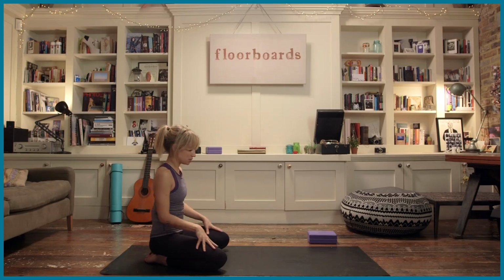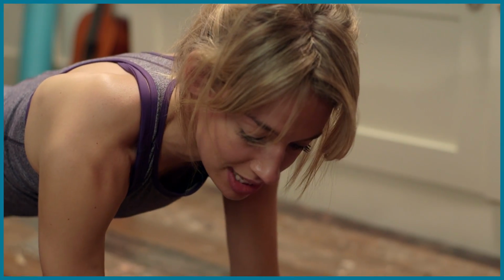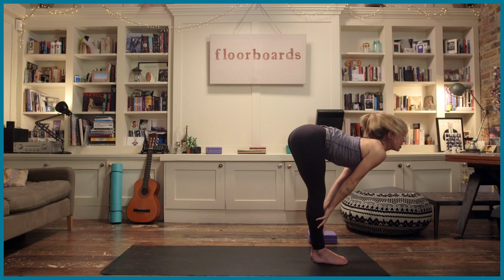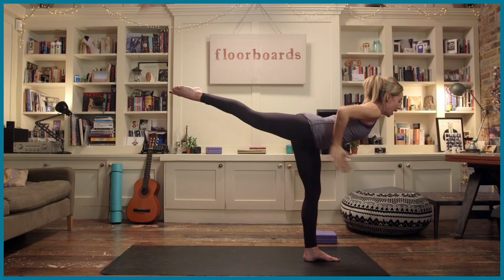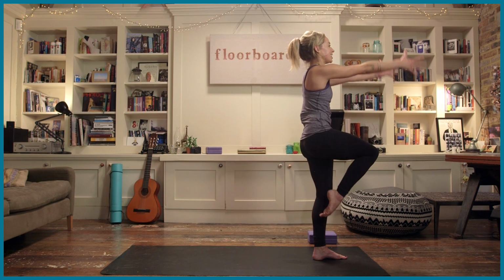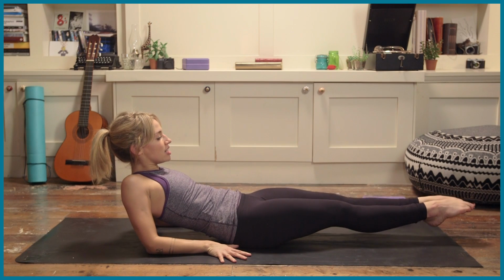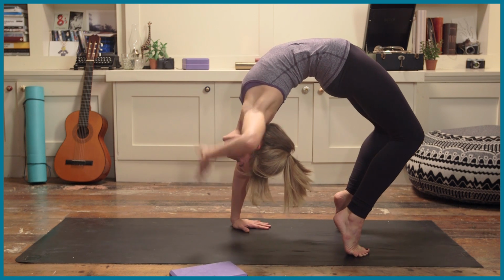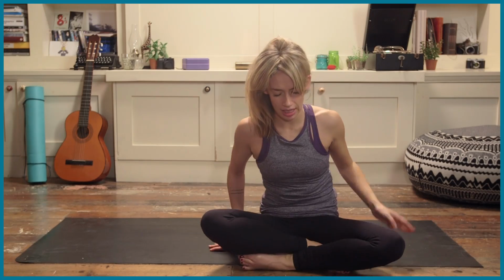Toning | Useful Yoga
Today's sequence is all about toning! Hopefully this will help enhance your strength and enable you to feel ready for anything!